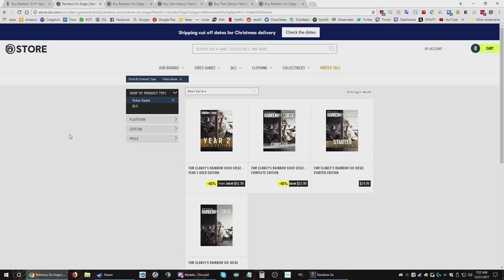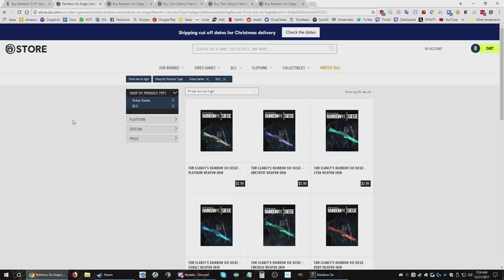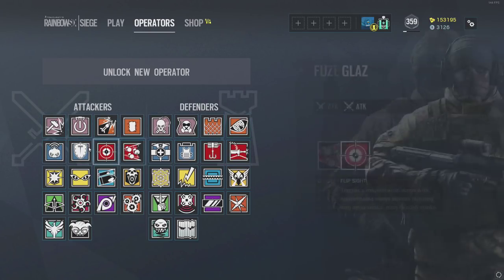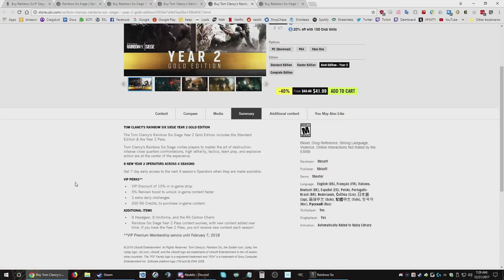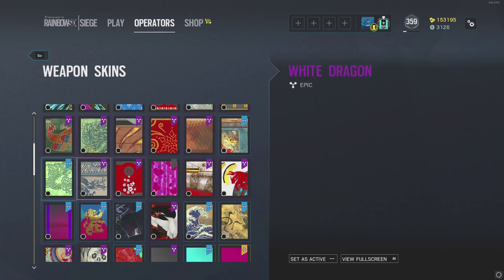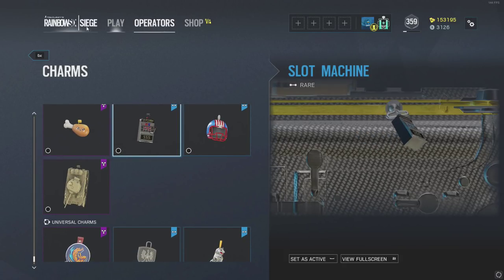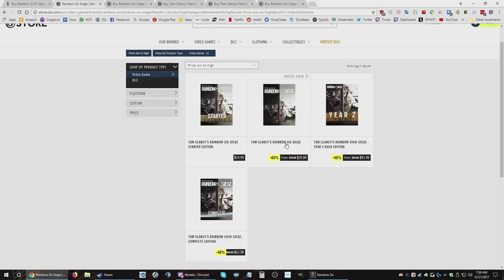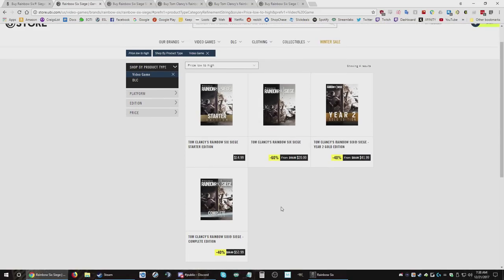Buying Guide Rainbow Six Siege 2018 | Covers everything!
1. Sub Here Free w/ Prime
2. Link Ubi Account and Twitch